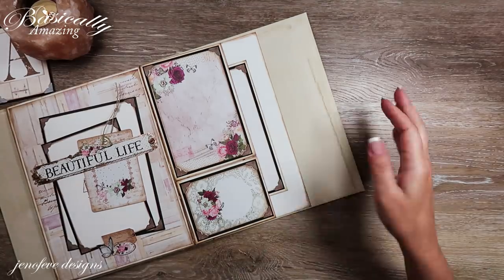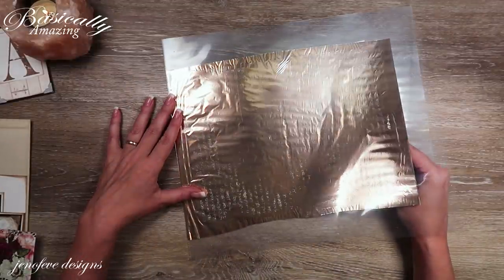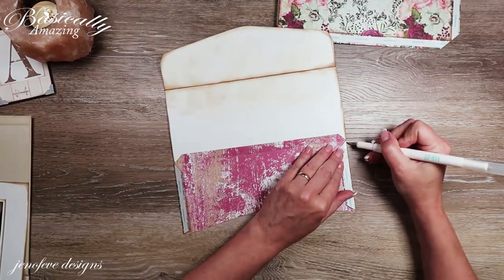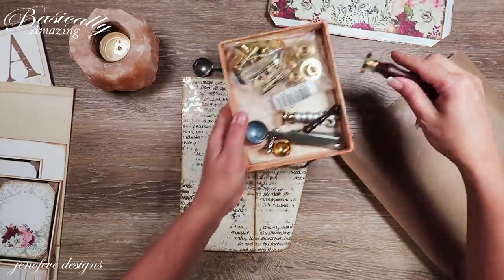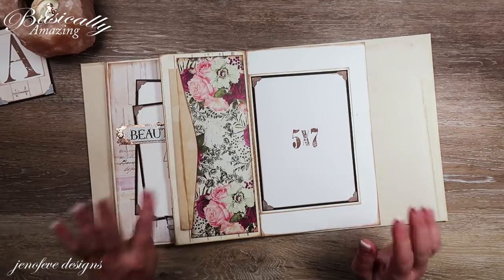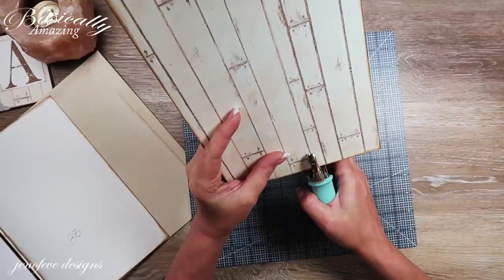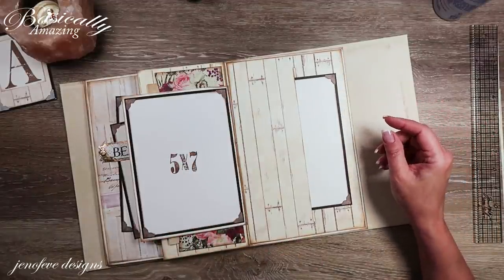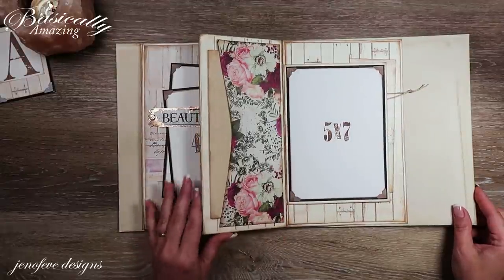Beautiful Foiled Envelope & A Slot Pocket~Tutorial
Beautiful Foiled Envelope & A Slot Pocket~Tutorial. Foiled envelopes are a fun way to add additional storage and a little somethin somethin to your scrapbook album.  And, how to add the easiest pocket ever in any album.
This is a step by step tutorial on how to make these really fun style pages for your scrapbook album, any scrapbook album.   You really need to give it a try.  This is the 6th video in the video series for the "A"Pretty Mosaic~Basically Amazing~ scrapbook album.

~No Main Base Page Templates Used~

💜~Pretty Mosaic Album~A~Basically Amazing~💜
    ~Scrapbook Paper Collection~
*Light Wood~Basically Amazing~
*Black & White Background Designs Set #6~
*Vintage Envelopes & Inserts Set #1

-3/8 x 1/32 Magnets- Amazon

💜~Amazon List~Pretty Mosaic Album~A~Basically Amazing~

jenofeve designs
P.O.Box 581624

Jennifer
XOXO